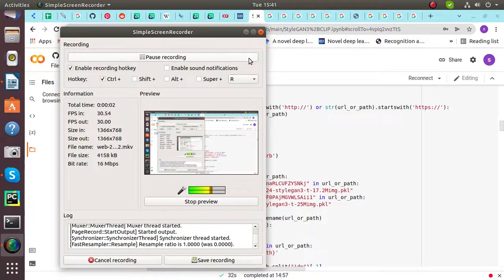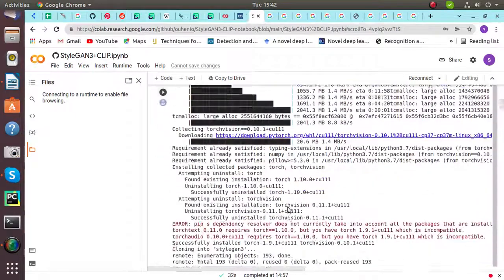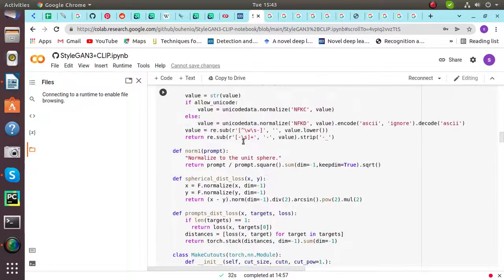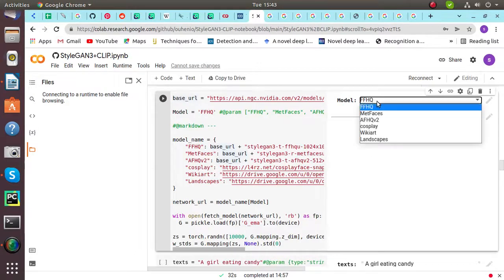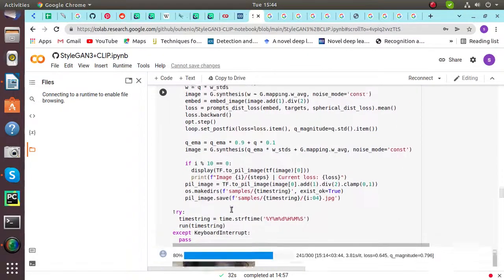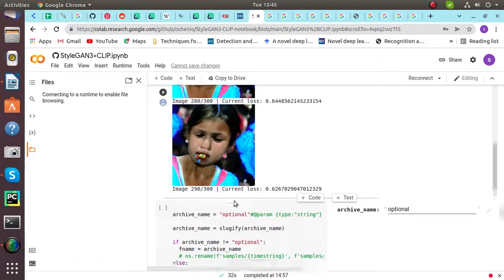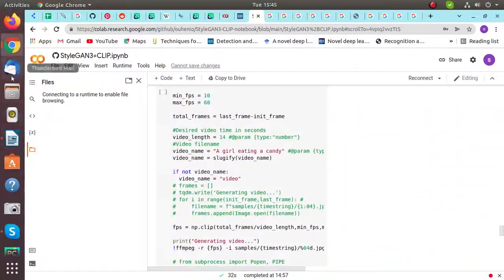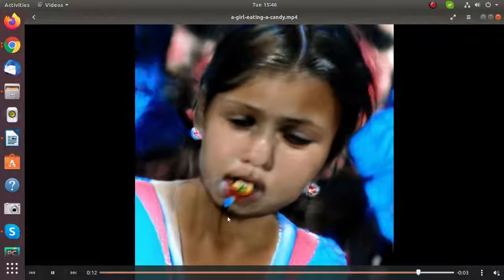How to use CLIP and StyleGan3 for Generating Images from Prompts| +91-7973788405 for query